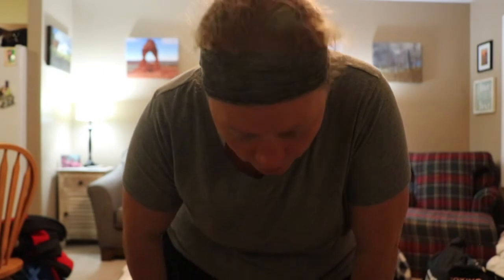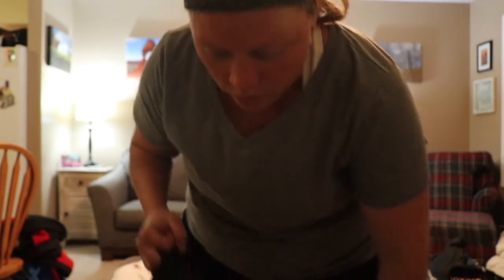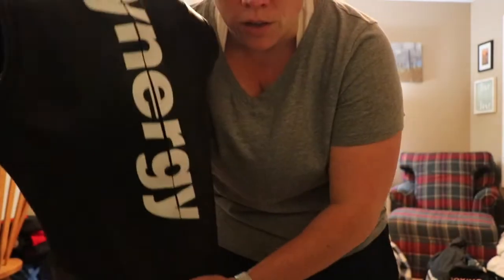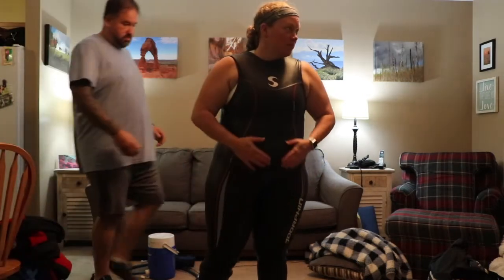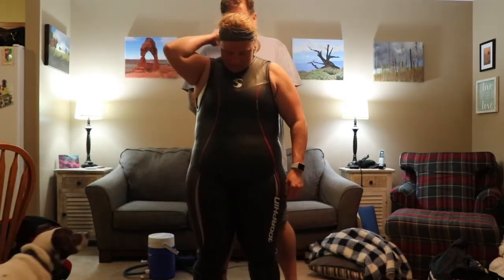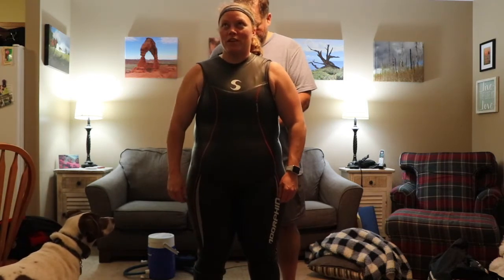drop40by40 vlog2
First wetsuit took 6 tries and over an hour to get on the first time, second Synergy suit took less than 8 minutes!

My good camera

GoPro Session 5

John's Synergy Endorphin Wetsuit

My Synergy Endorphin Wetsuit